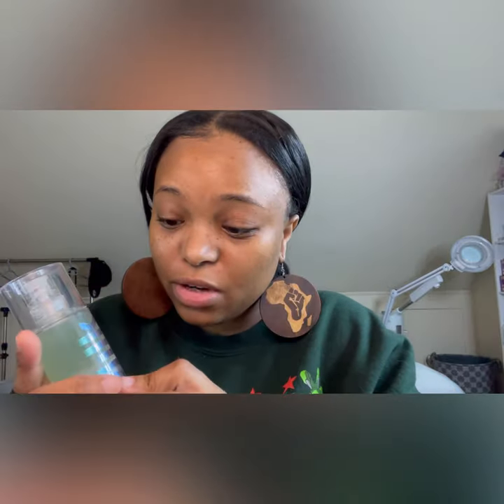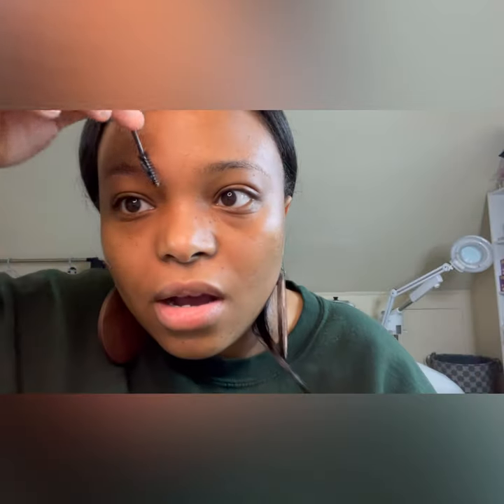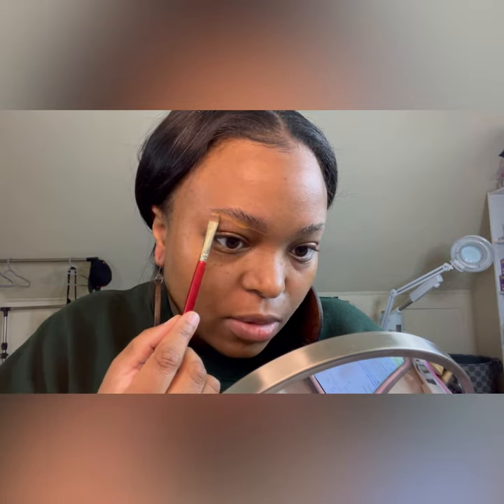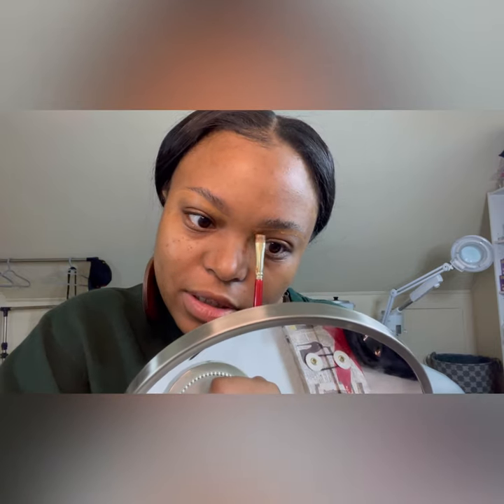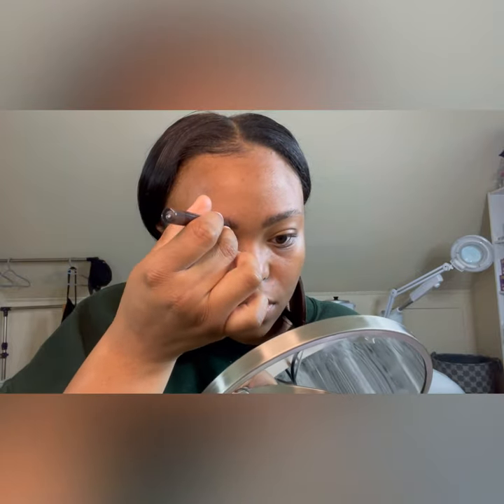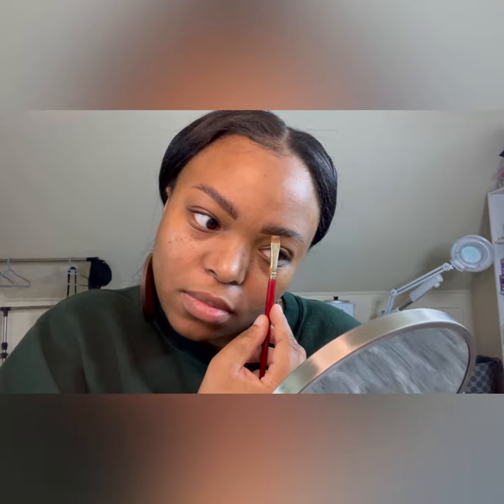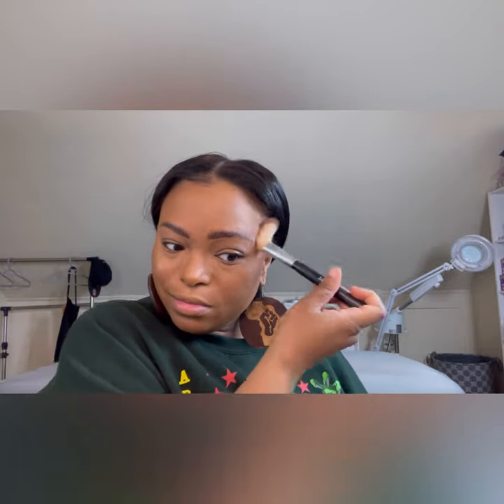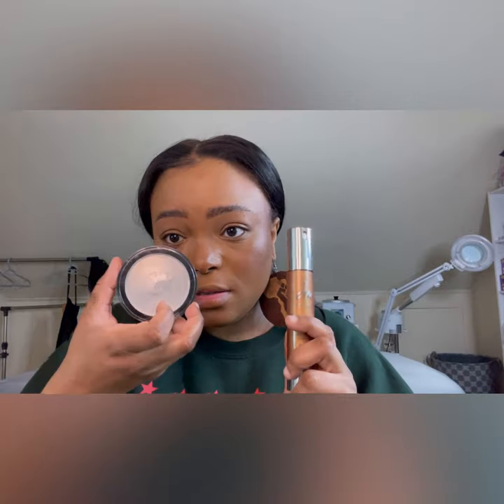Everyday makeup with a red lip and Glowy skin / My infertility and IVF story and lessons learned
I decided to actually talk in a video. I wanted to talk about IVF and how important it is to educate yourself and advocate for yourself by sharing a just little of what I went through so far.  Of course, we had to do makeup while we talked